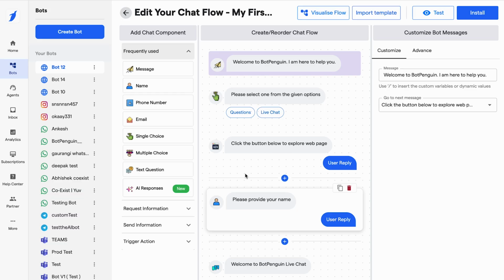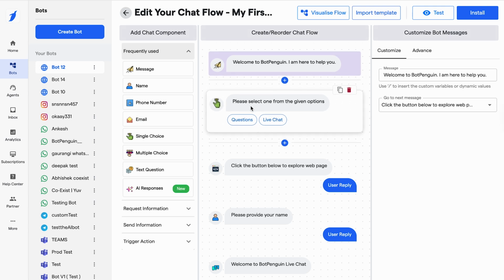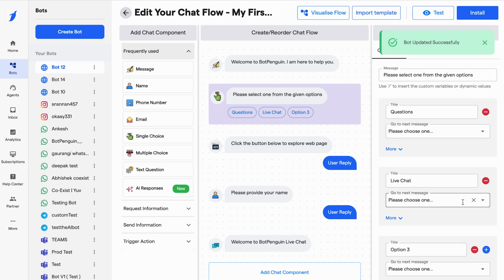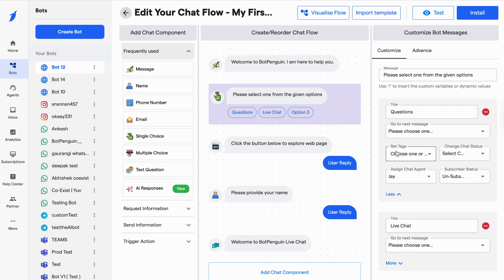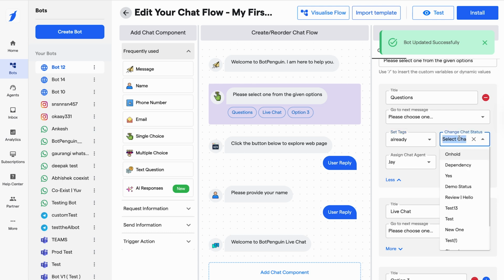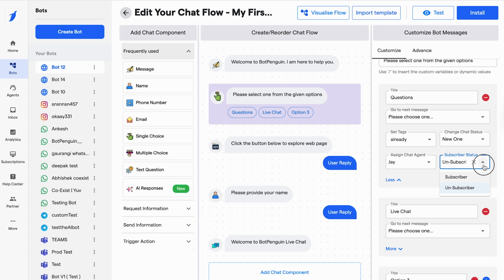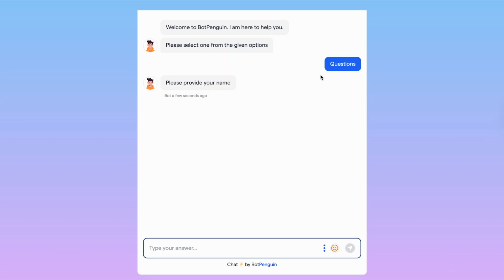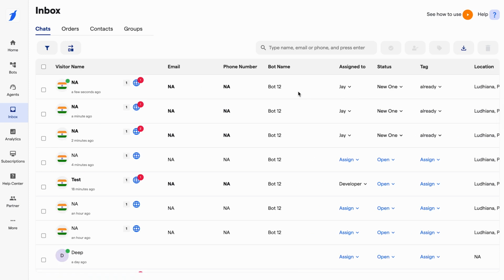How to Auto Assign Tags and Route Chats Using Single Choice Component || Smart Chat Routing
Learn how to automatically assign tags and route chats to team members using the Single Choice component in BotPenguin.

In this video, you’ll understand how the Single Choice component works and how to use it to capture user input and trigger actions like tagging conversations or assigning chats to the right team member. We’ll guide you step by step on setting up options and linking them to specific actions.

You’ll learn how to streamline chat management, improve response efficiency, and ensure conversations are handled by the most relevant team member based on user selection.

This tutorial is perfect for businesses and support teams looking to automate chat routing, organize conversations with tags, and enhance customer support workflows.